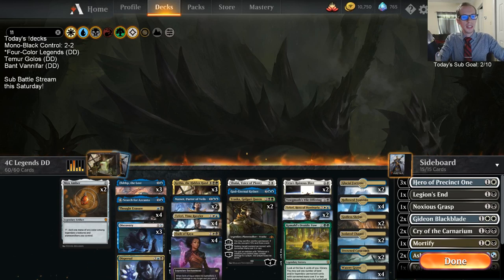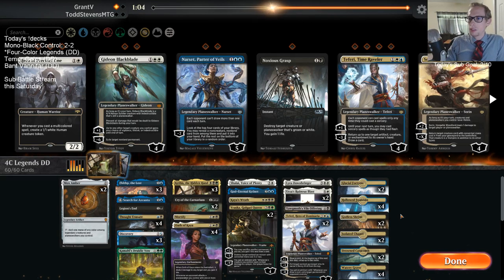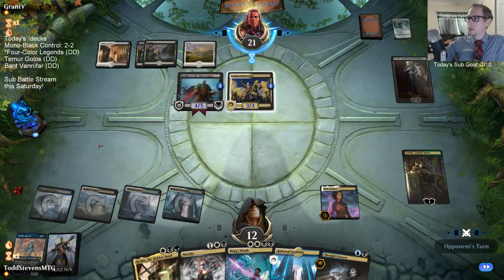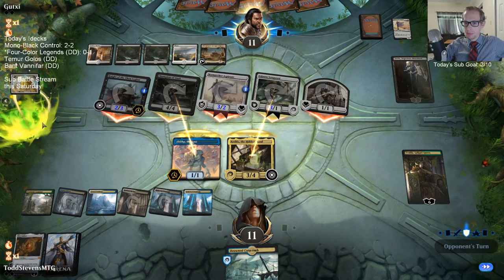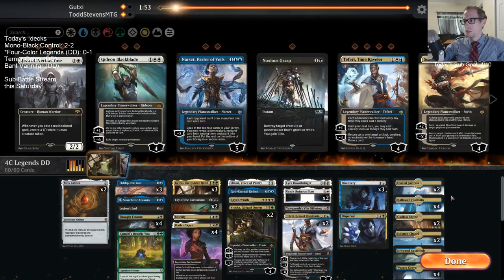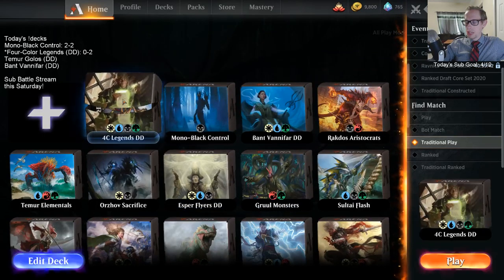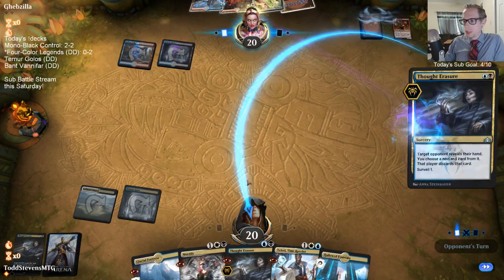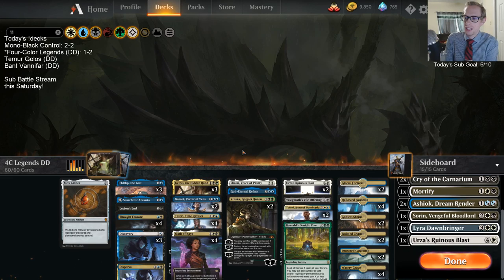Four-Color Legends: Kethis advises the Legends